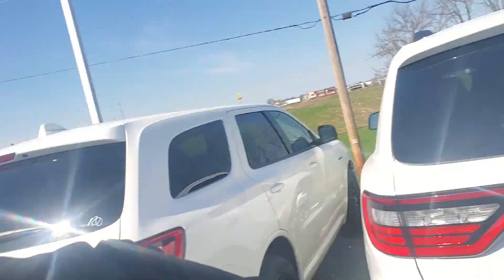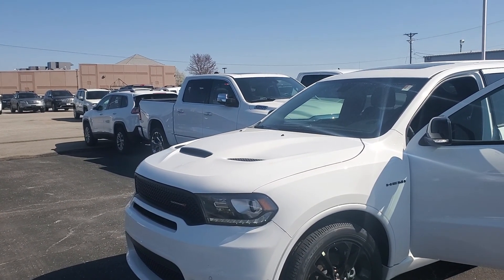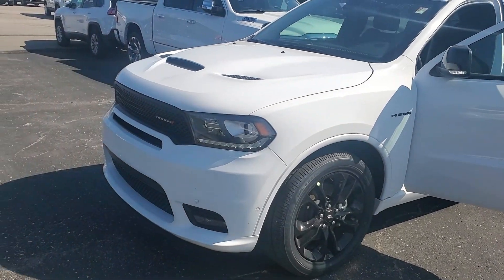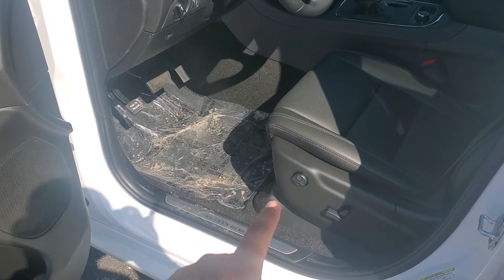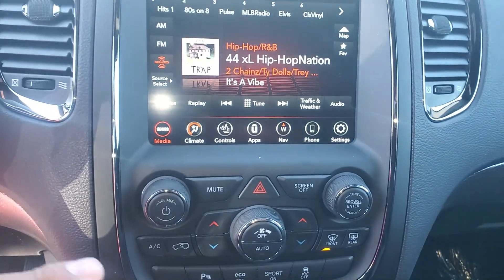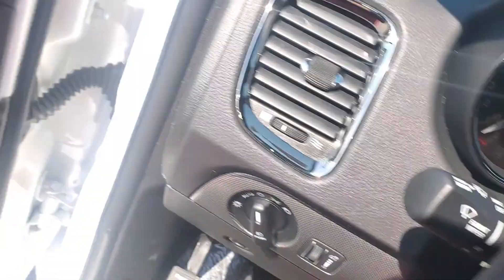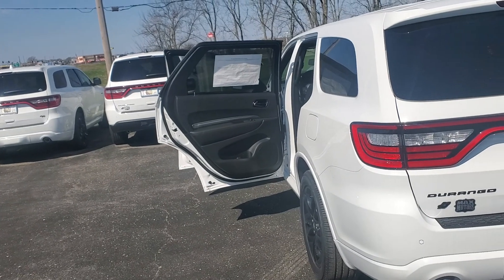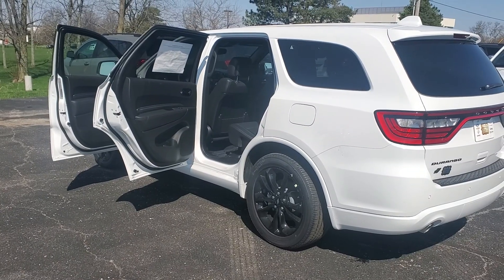2020 dodge Durango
Short walkaround